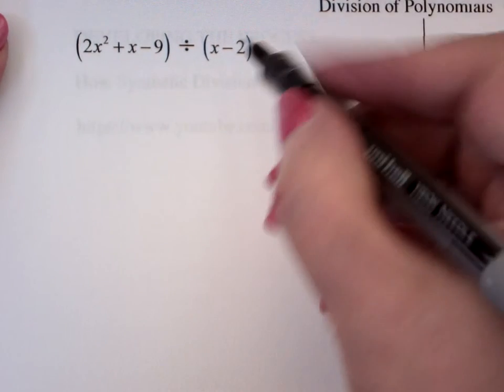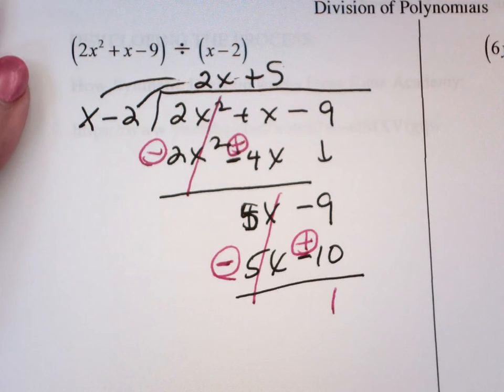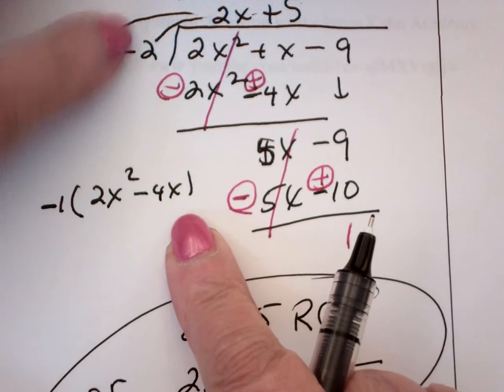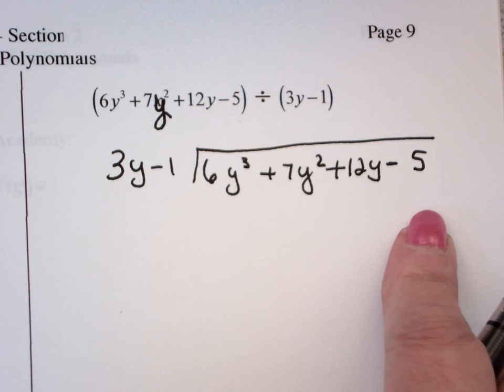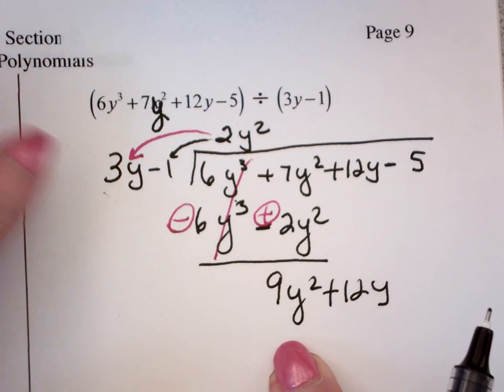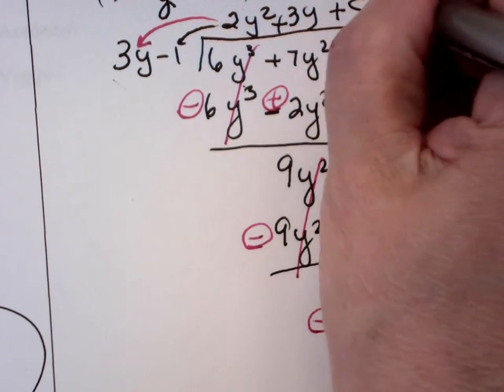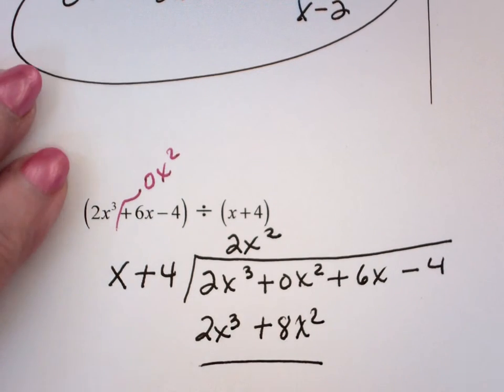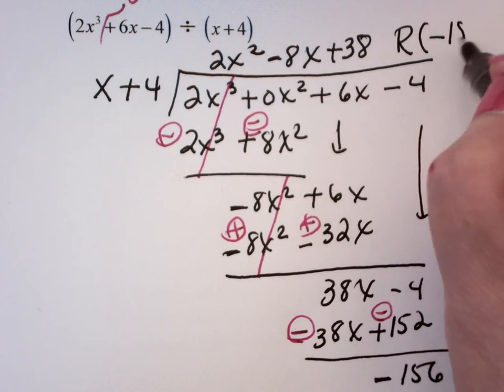120 7 2 page 9